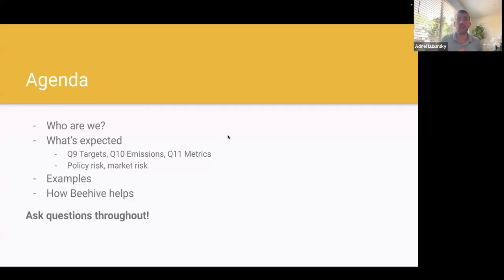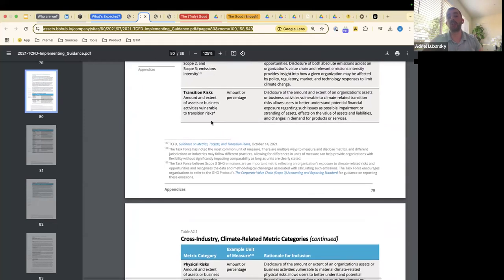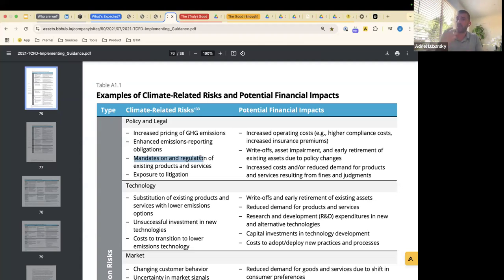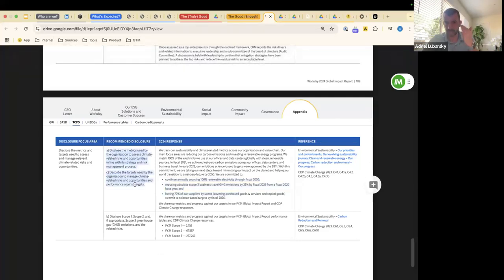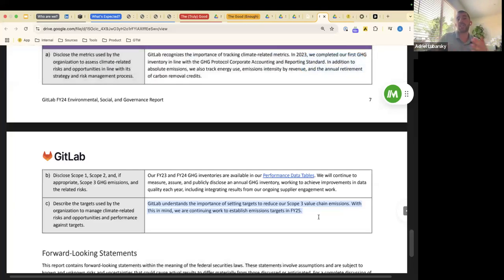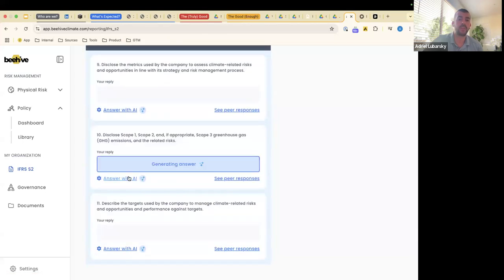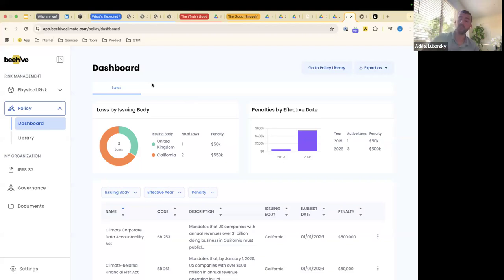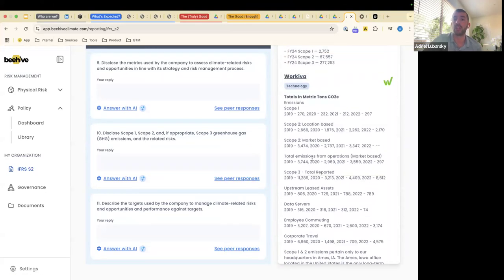The Beekly: Carbon accounting & SBTi in TCFD & IFRS S2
The Beekly is Beehive's weekly webinar. Visit beehiveclimate.com to learn more.